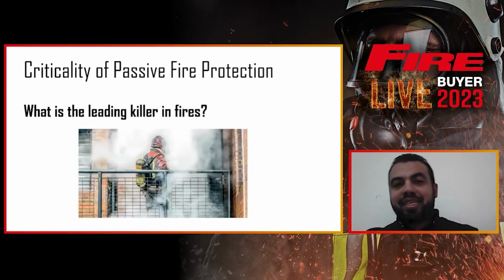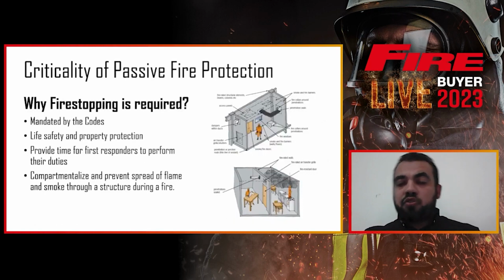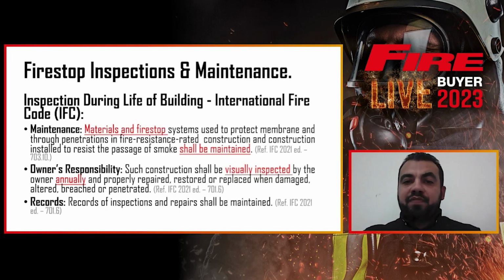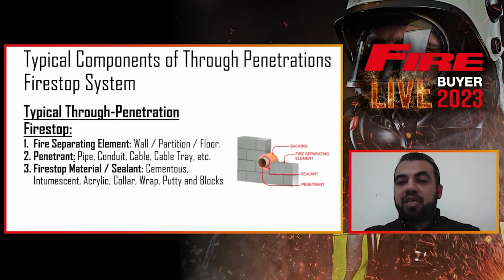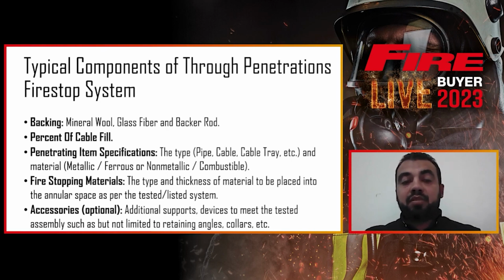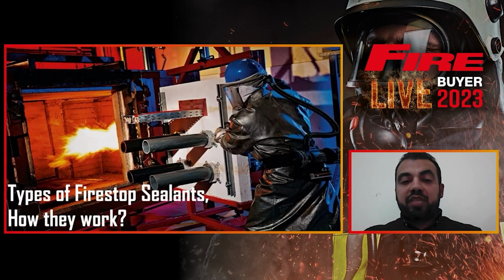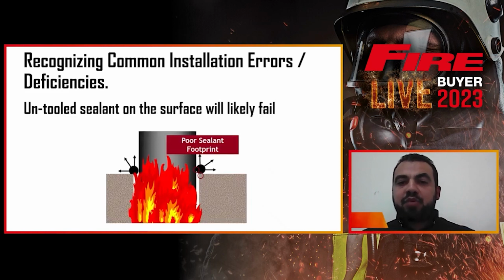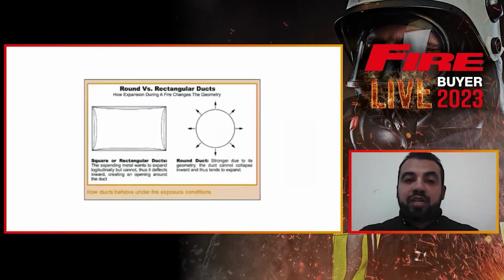Variations in Legislation in the Middle East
In this session, Mohamed Hassan will discuss variations in legislation in the Middle East. Specifically, the session focuses on the following:

The need for providing Firestop Inspection and highlighting on the common violations of firestop installations.

By the end of the session, you’ll be all caught up on how to Variations in legislation in the Middle East.

About Us:
Fire Buyer Live provides a dedicated online experience for the entire international fire sector to source the latest equipment and systems, develop important business relationships and generate new business opportunities.

Read more about fire safety best practices on Fire Buyer news